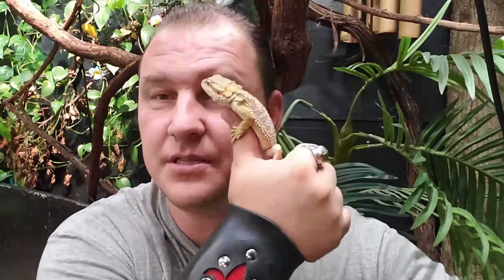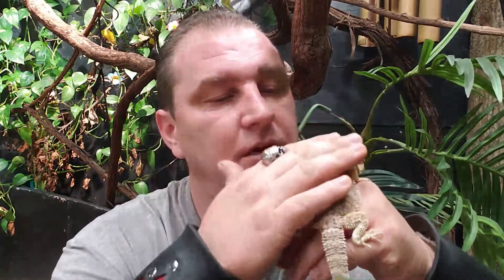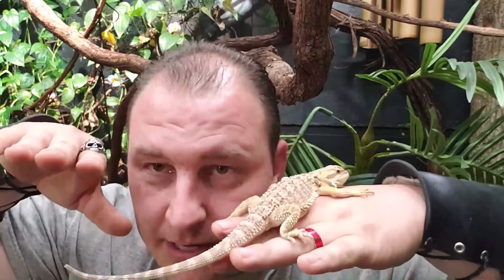Atadenovirus in Bearded Dragons ( bearded dragon disease )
In this video chad briefly talks about a issue that has become more pronounce in bearded dragons. He goes over atadeno and its causes and effects. Follow along as he explains some of the issues while explaining what to look out for.
821 S Main St Kernersville Nc